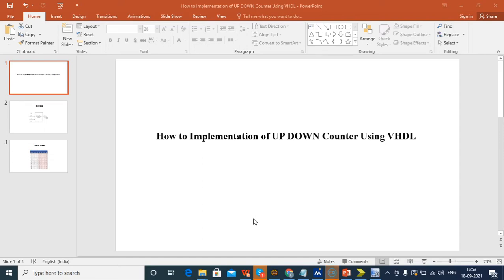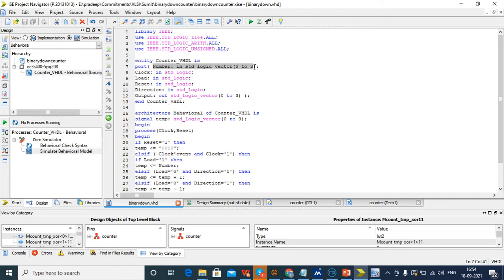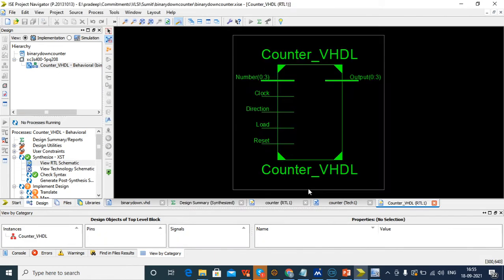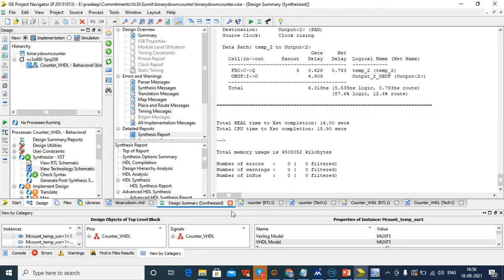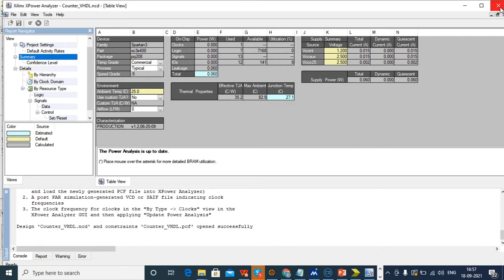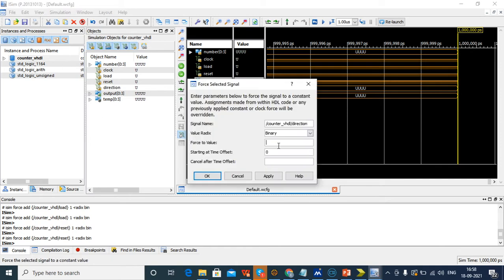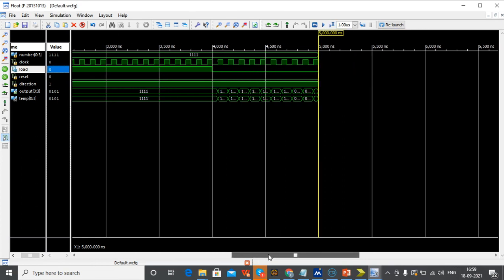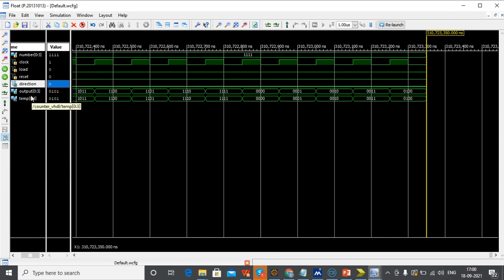How to Implementation of UP DOWN Counter Using VHDL | 4-bit binary counter using VHDL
Also, personality development training sessions are conducted for the students such that they never face rejections with which resume building facility which helps them in there later use.

businessanalysts